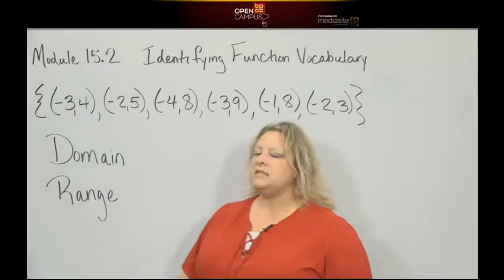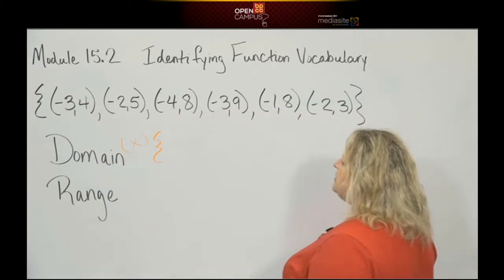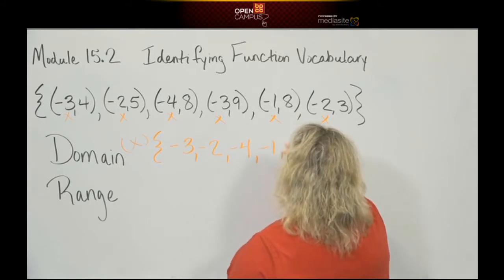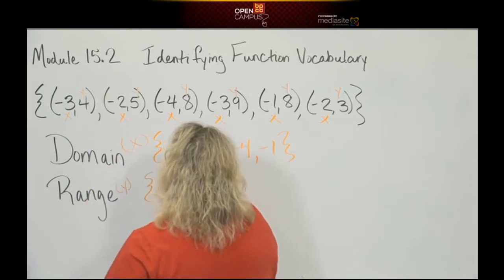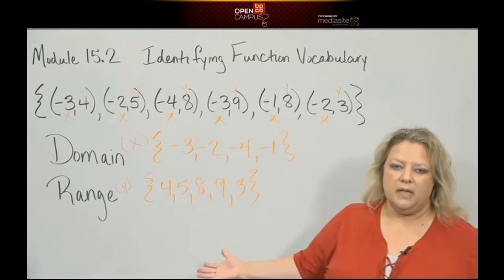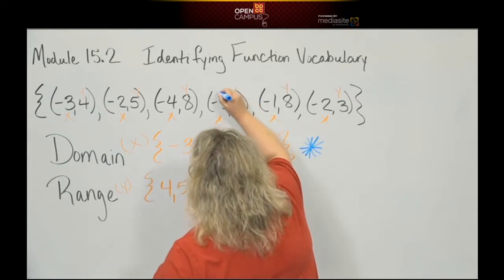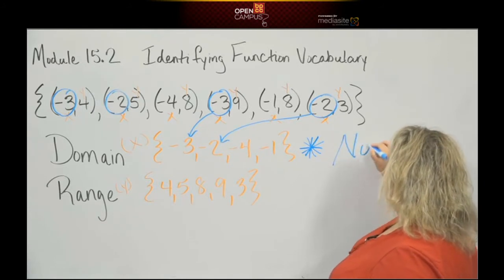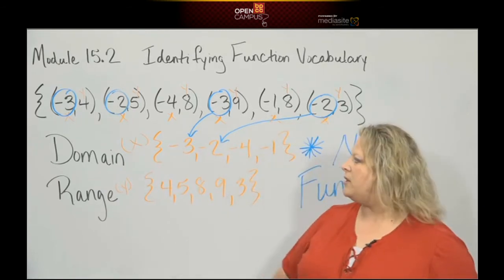Module 15 2B1 Identifying Function Vocabulary